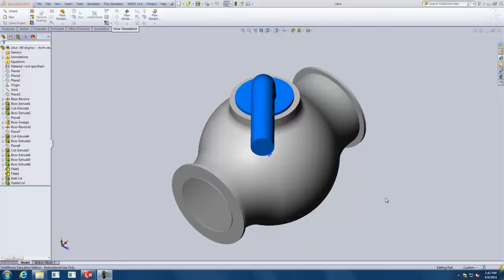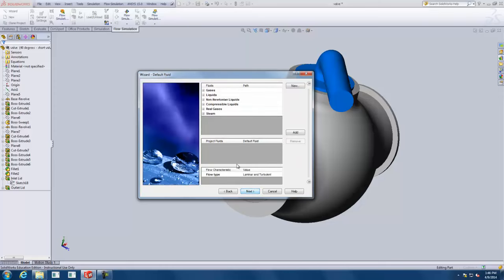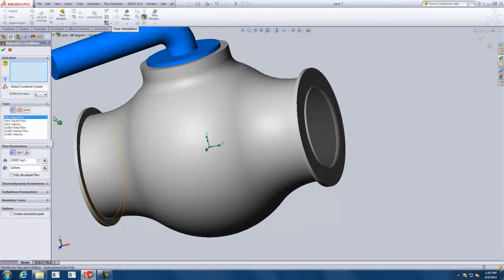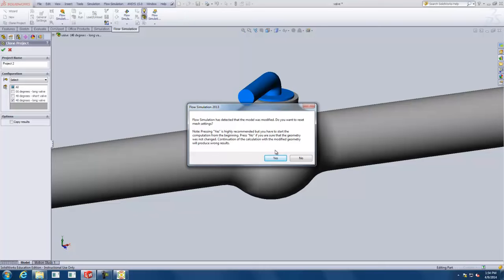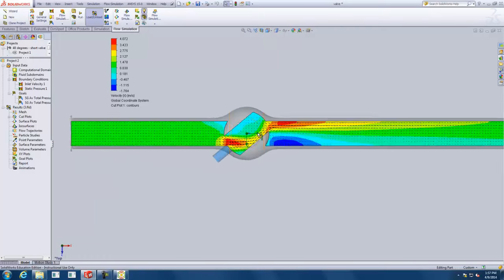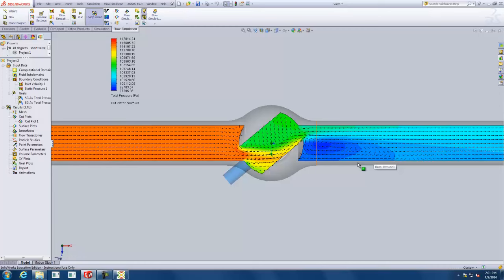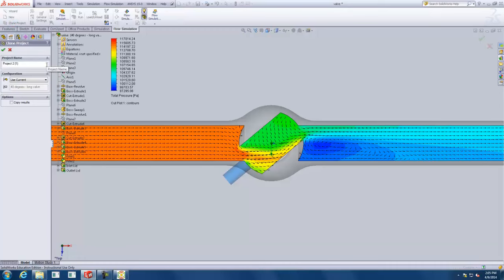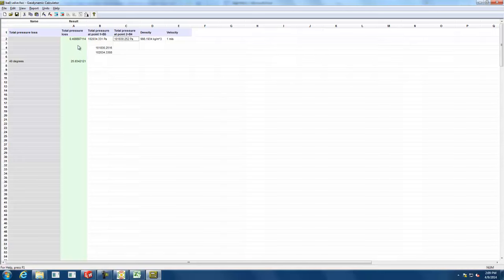Introduction to SolidWorks Flow Simulation